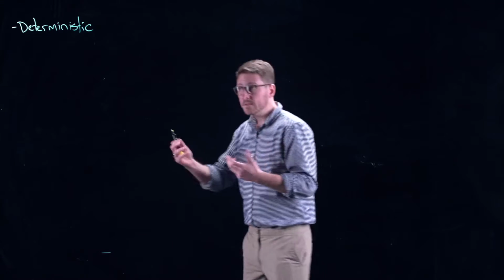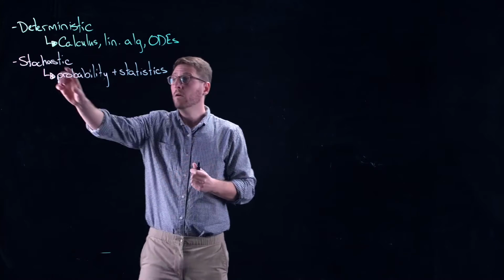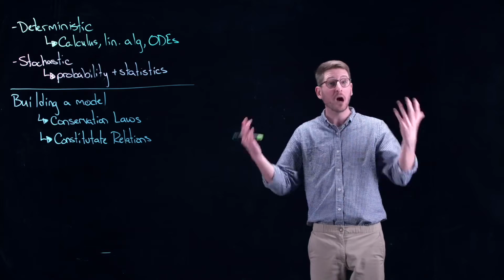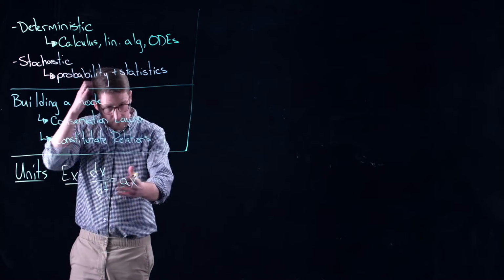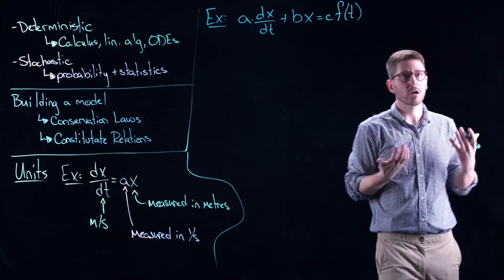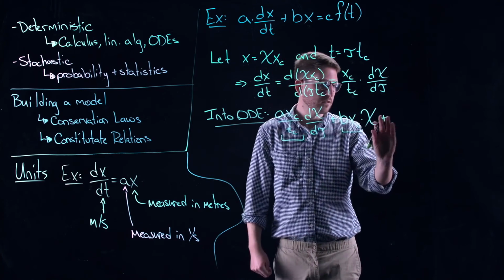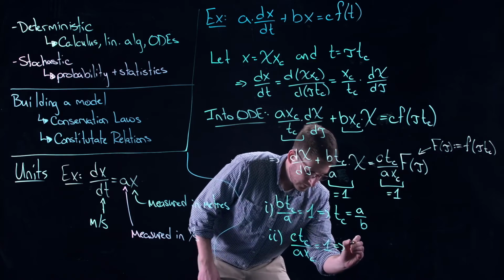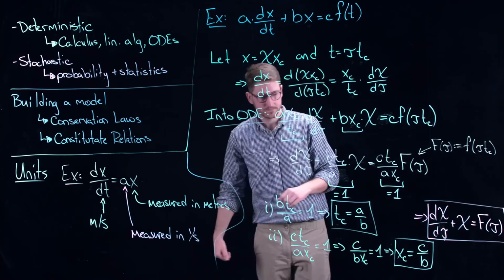Units and Nondimensionalization - Math Modelling | Lecture 2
Units are one of the most important aspects of mathematical modelling and provide a simple self-consistency check. Here we emphasize the importance of units and describe the process of removing units from a model altogether. This process is called nondimensionalization and its allows one to "clean up" a model by moving to natural length and time scales.

The watcher interested in further dimensional analysis and removing units is referred to the Buckingham pi theorem